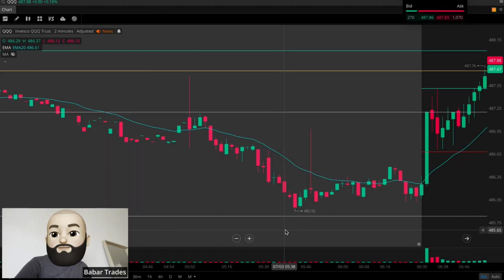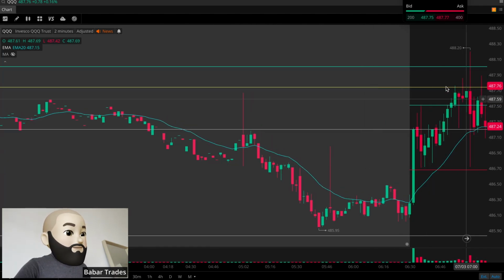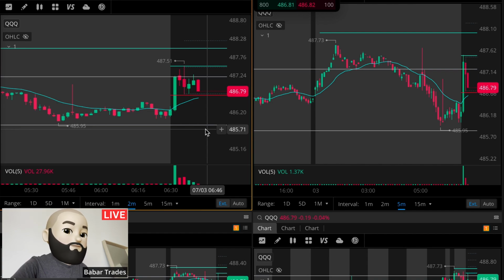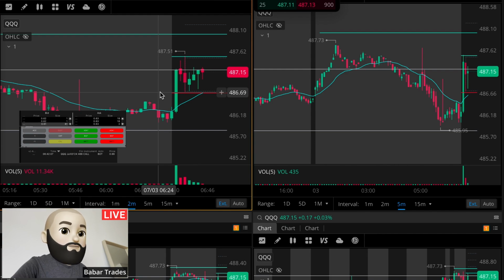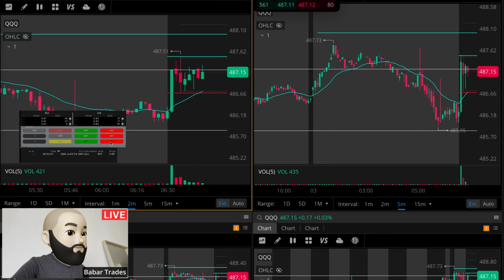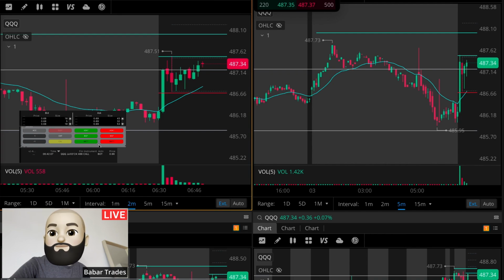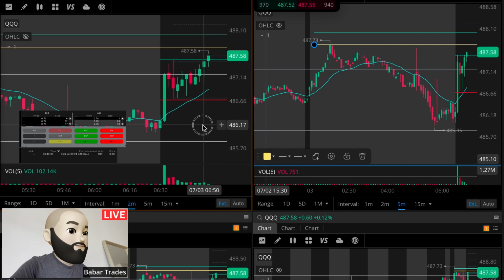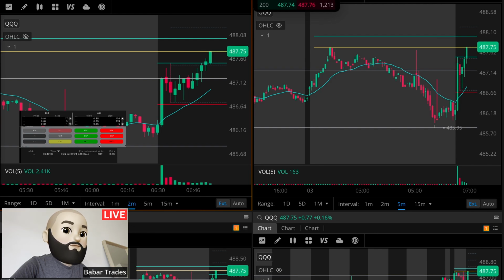Using key levels. | Live Trade